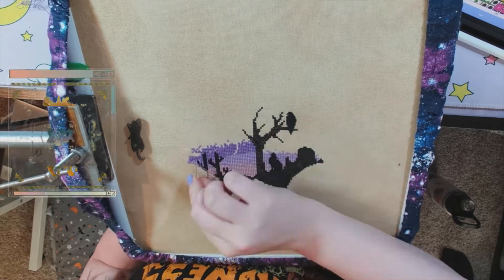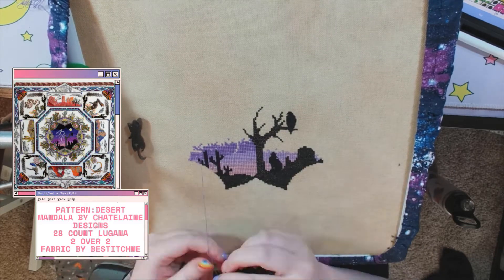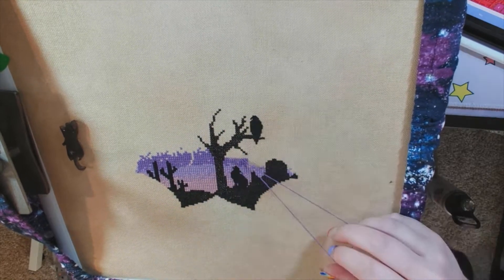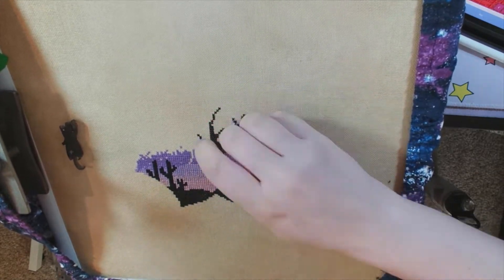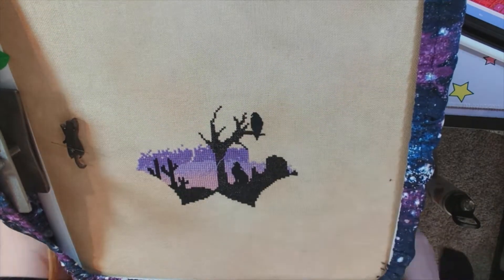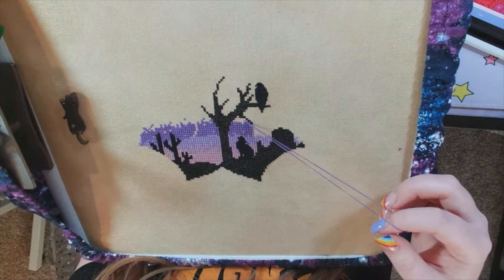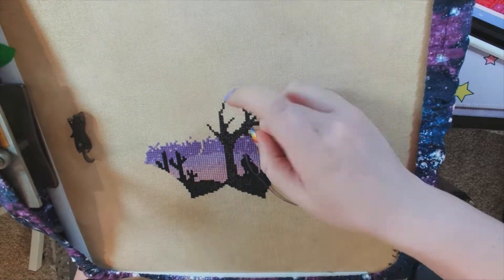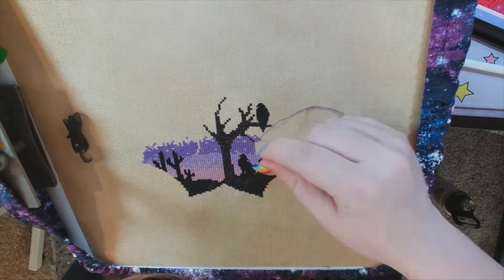Cross Stitch With Me! Desert Mandala by Chatelaine Designs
Let's stitch together today!
(You need both the thread AND the bead kit)
Sleeping Luna Designs - Cross Stitch Patterns and Accessories

This video and description contain affiliate links, which means that if you click on one of the qualifying product links, I’ll receive a small commission if you decide to make a purchase. This does not cost you anything extra and if you don't want to use the links, you can always Google the product separately.